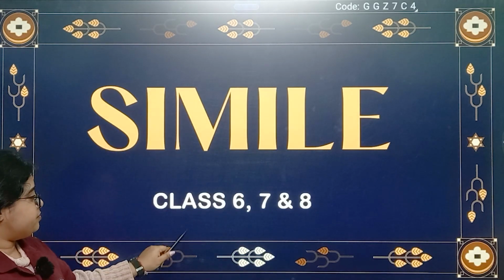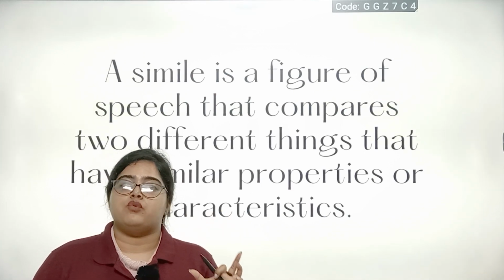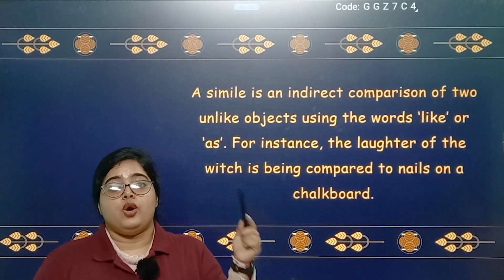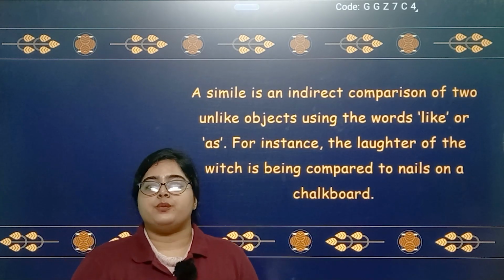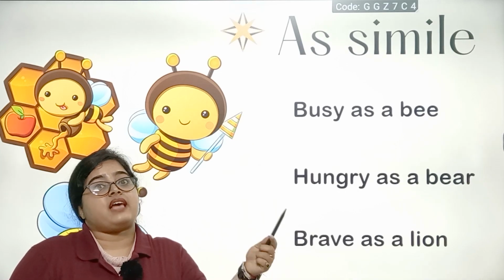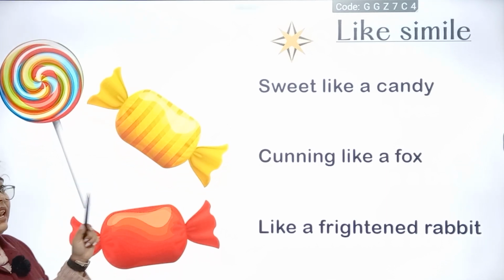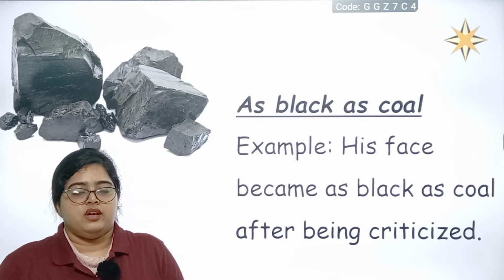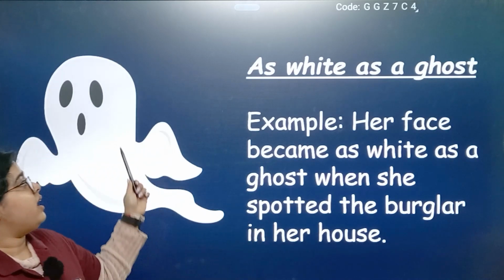Simile | English | Learn Concept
Learn Concept Official